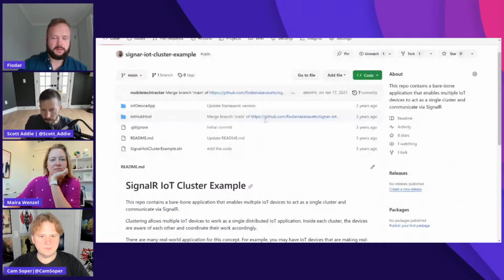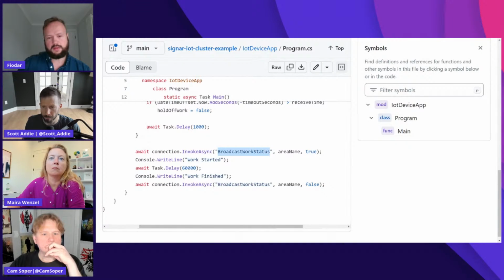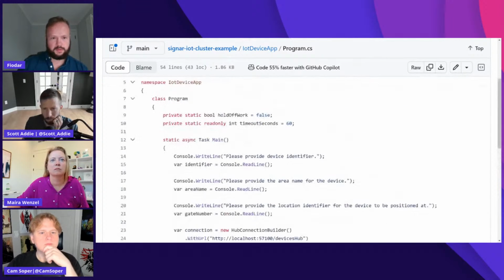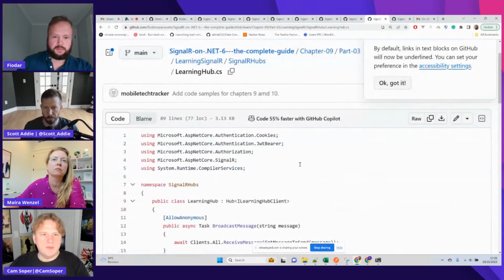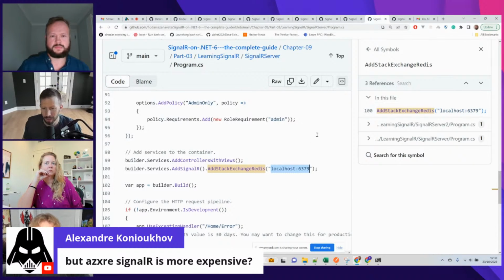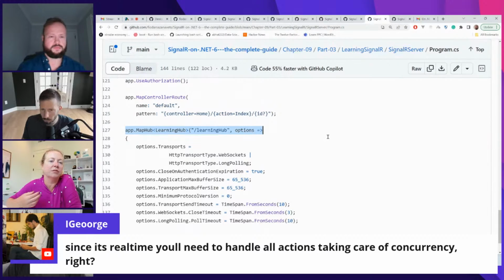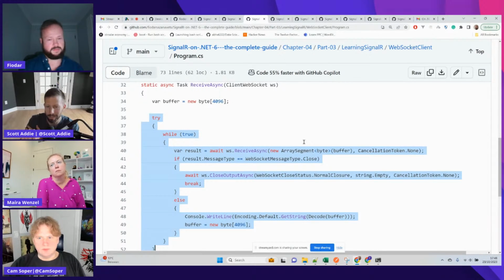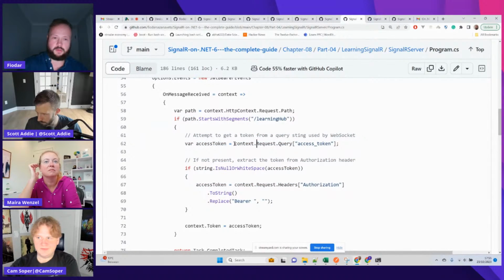On .NET Live - Distributed Apps with SignalR in ASP.NET Core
SignalR is an open-source library that simplifies adding real-time web functionality to apps. In this week's episode, community MVP Fiodar Sazanavets stops by to show us how he's been building distributed applications with this powerful real-time library!

Chapters:
00:00 Countdown begins
03:07 Welcome to On .NET Live
04:33 What is SignalR
06:50 SignalR IoT Cluster Example Repo
10:16 Demo
32:46 Q&A
59:27 Wrap

Featuring: Fiodar Sazanavets, Scott Addie (@Scott_Addie), Cam Soper (@CamSoper), Maira Wenzel